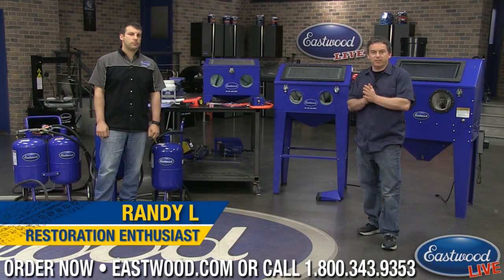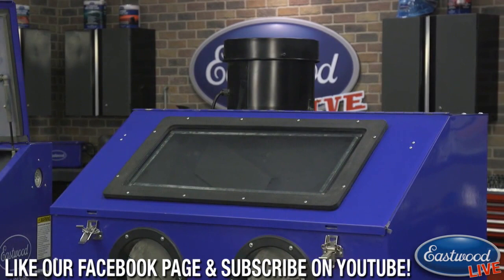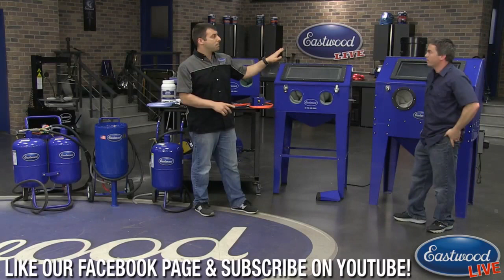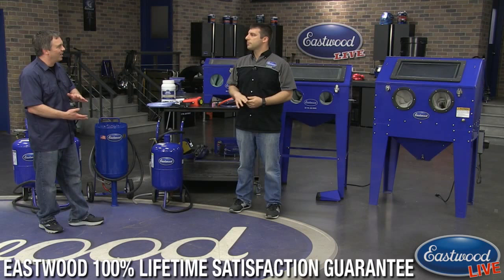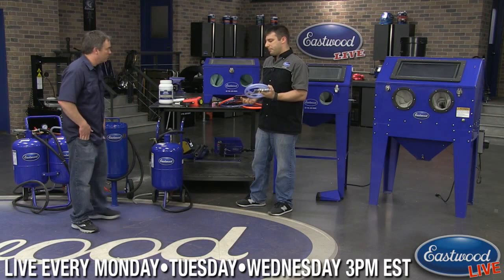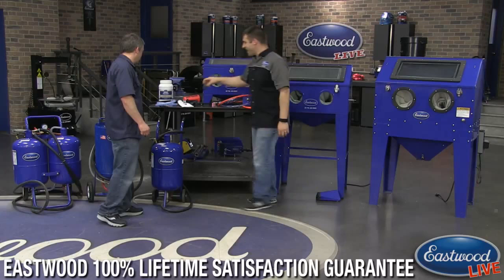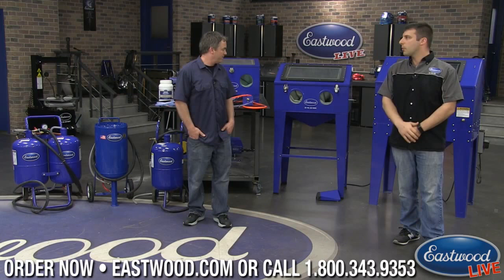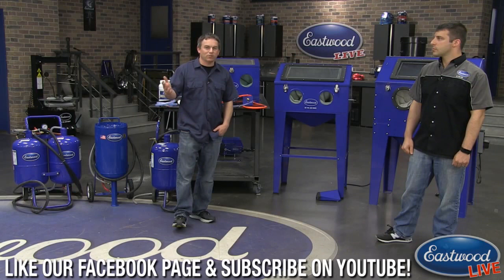Selecting the Right Blaster For Your Job! Blast Cabinets, Pressure Blasters, Small Job Kits + MORE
Selecting the Right Blaster For Your Job!  Blast Cabinets, Pressure Blasters, Small Job Systems + The Best media for Your Job.

It would be great if we could just dip our project cars into a swimming pool sized tank of paint and rust stripper, but that's not something you can do at home. And sandpaper is great, but if you really want to strip all the paint, road grime and rust off of something nothing beats media blasting.

Whether you want to blast rust off frames and chassis with abrasive media, or strip paint off body panels without ruining the smooth texture of the metal with baking soda, Eastwood has you covered. We carry blasting cabinets for small parts to fit the weekend DIY budget or the all day every day duty cycle. Plus we have all the media you will ever need; from blasting powder and waterproof powder, to walnut shells, glass, and more. Eastwood also has replacement parts and more for your blaster, and all the safety gear you need to protect yourself while getting the job done.